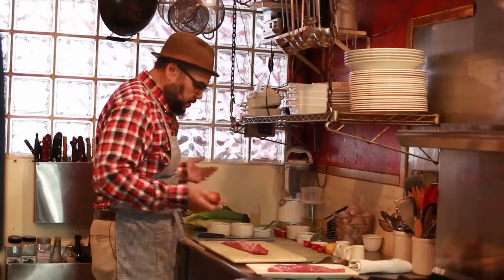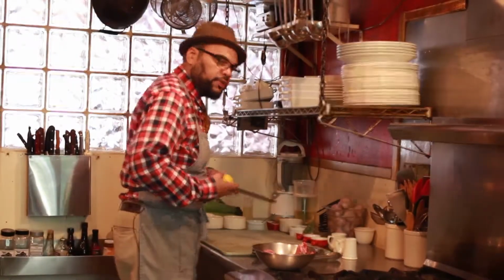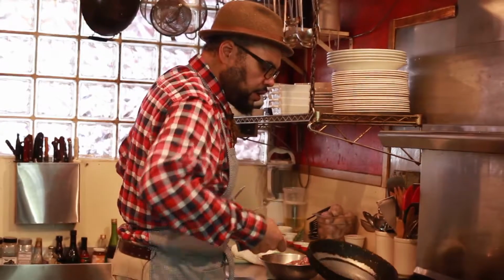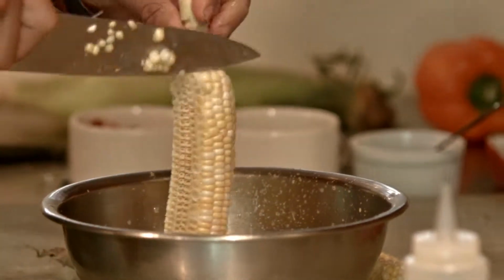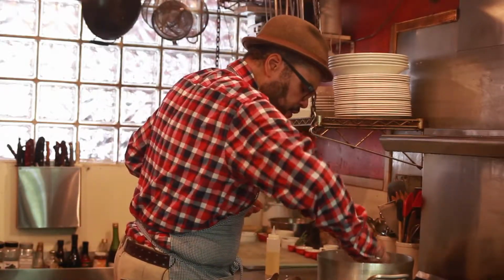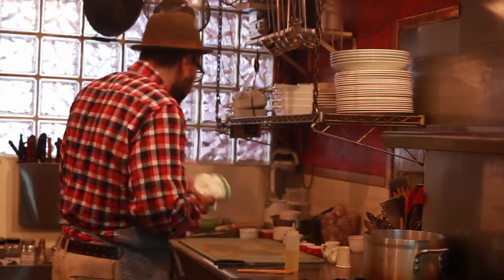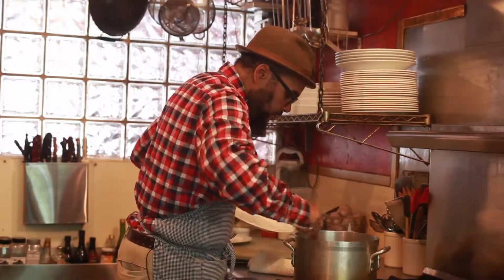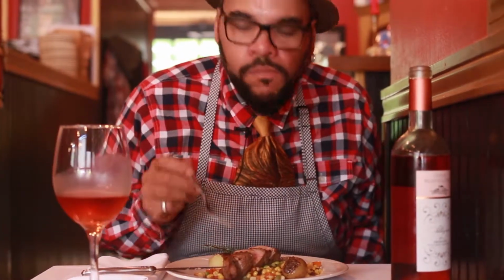Cooking at the Gypsy S01E03 Succotash with Marinated Pork